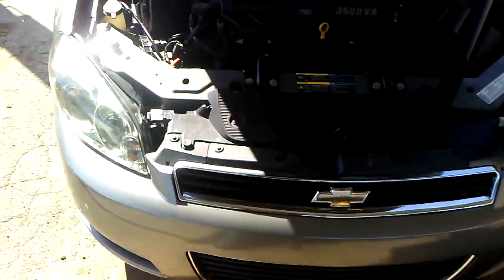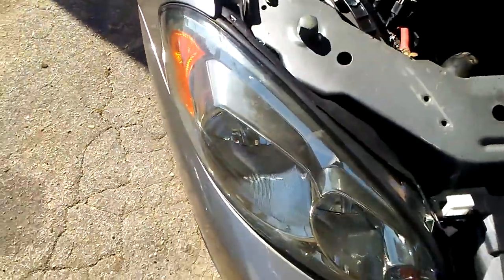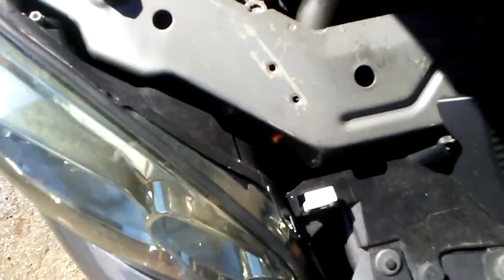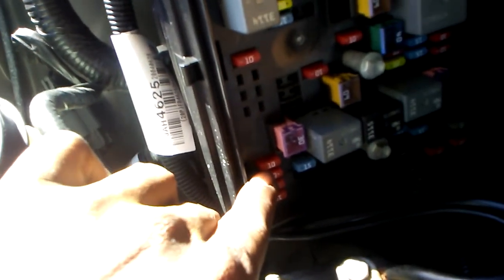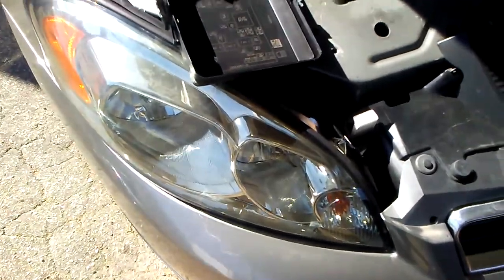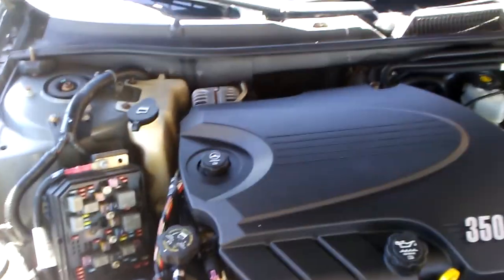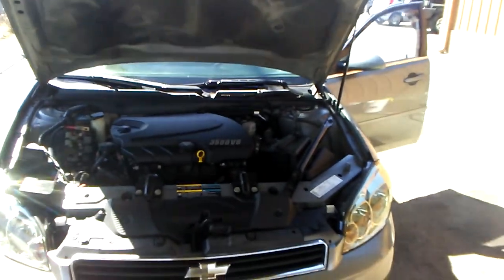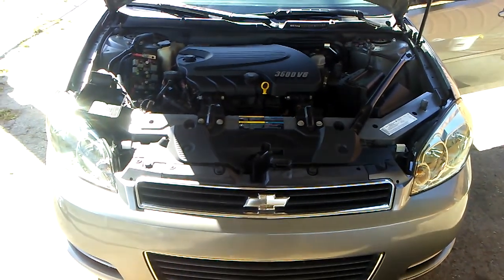Chevy impala headlight assembly and low beam headlight fix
Diy impala headlight diagnostics and low beam fix